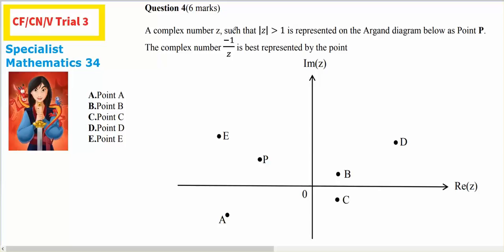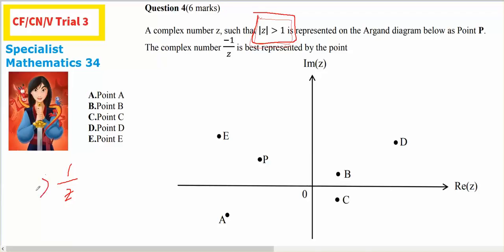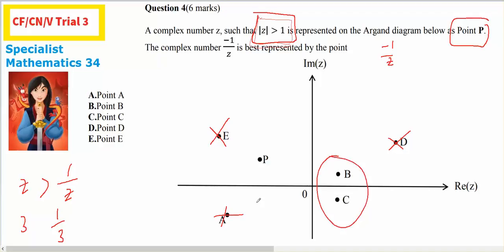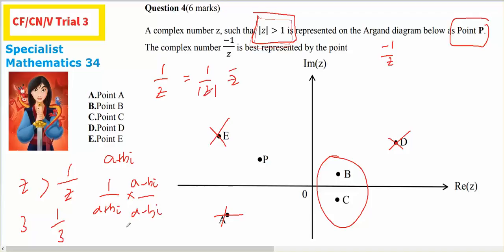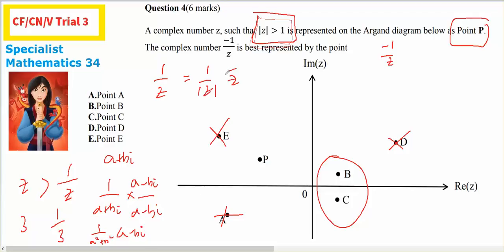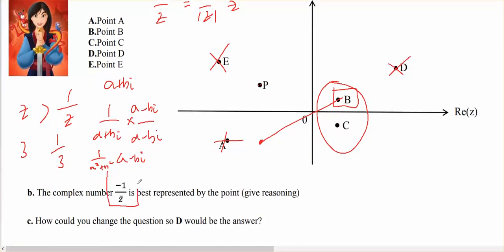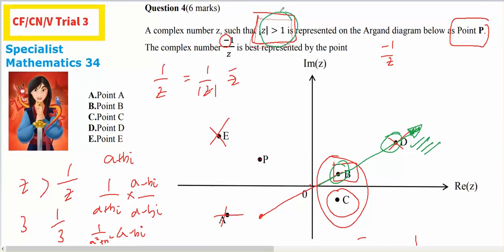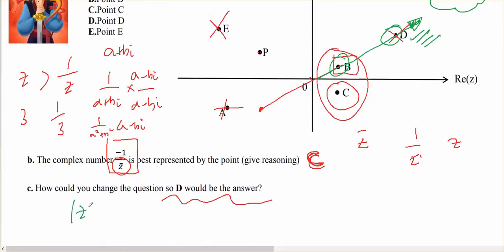sm34 SAC1 Trial 3 No 4